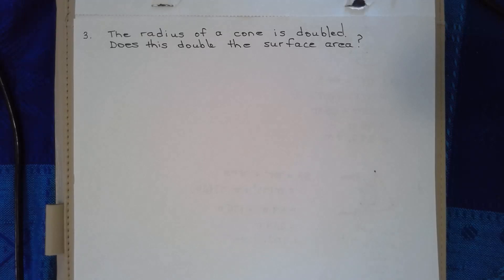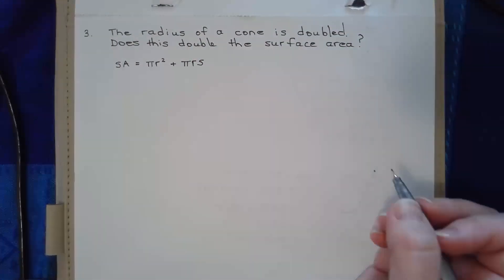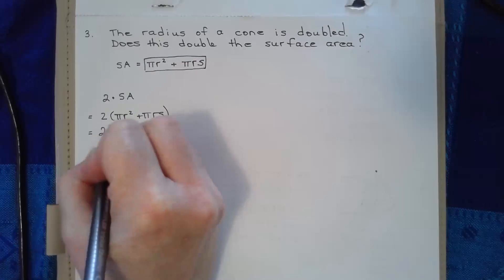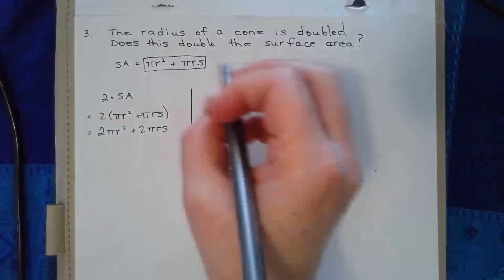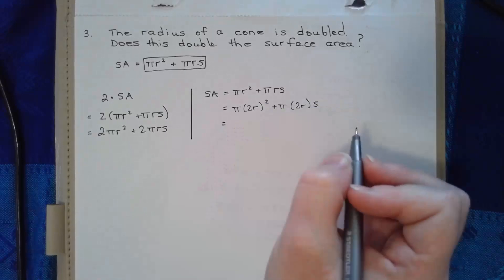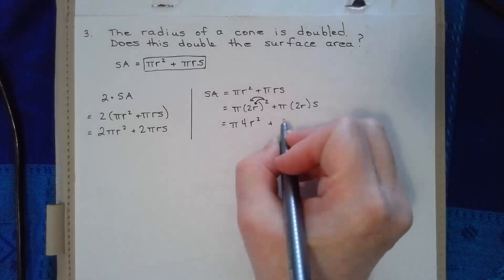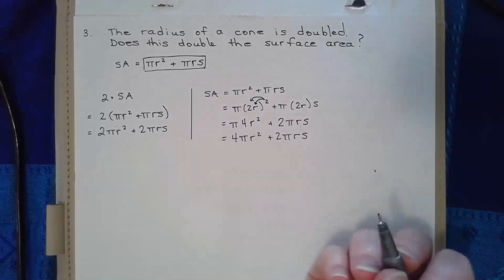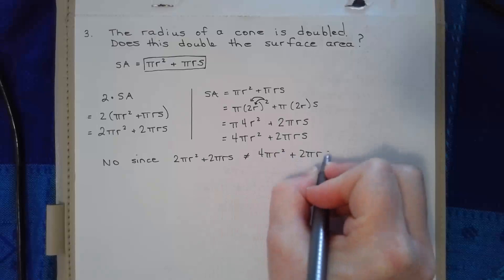March 25th Notes #3